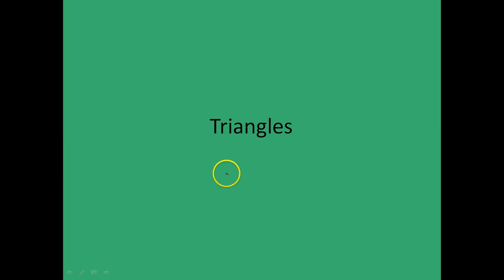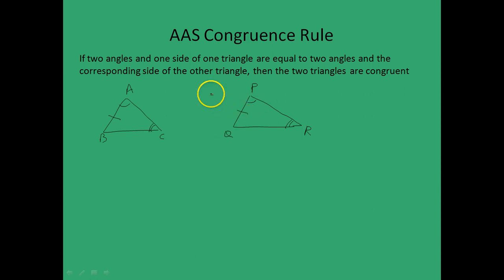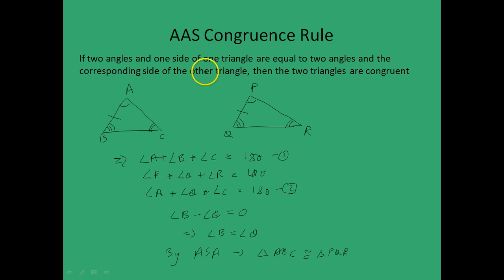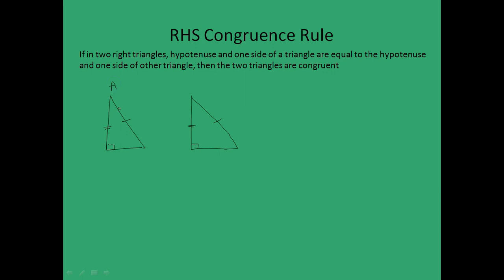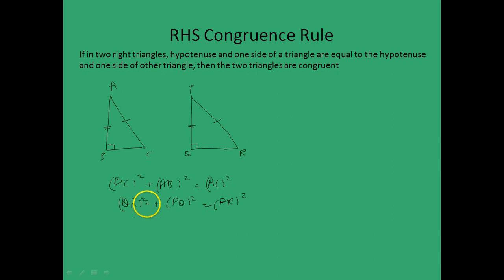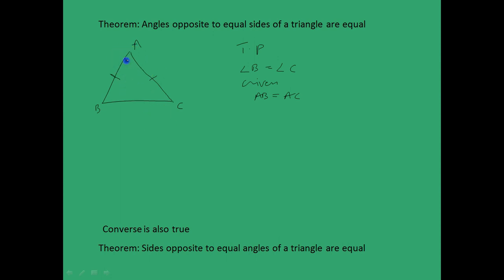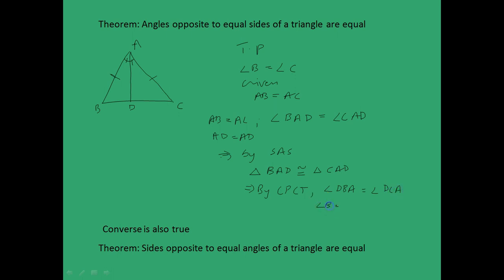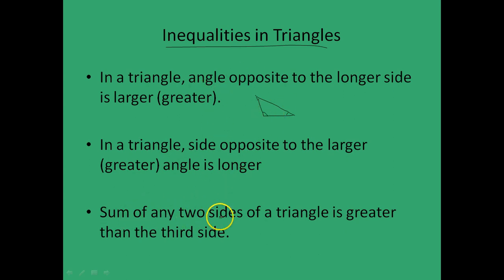Class 9th Triangles 2